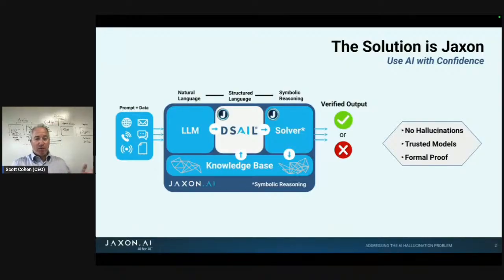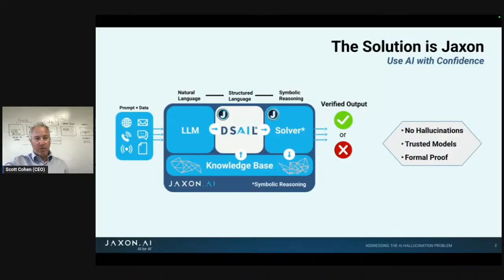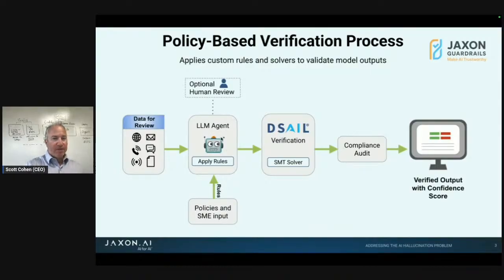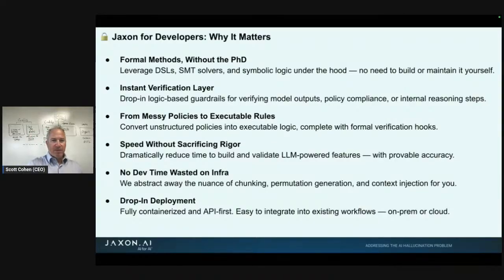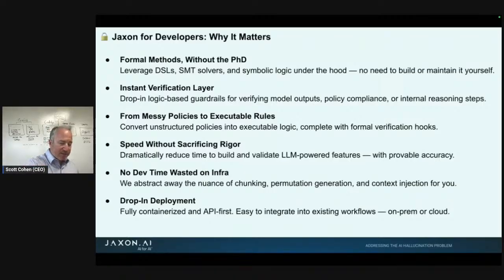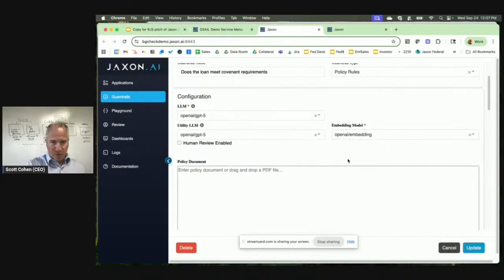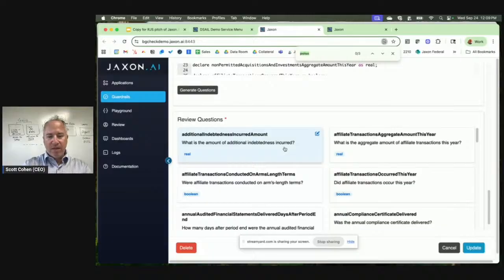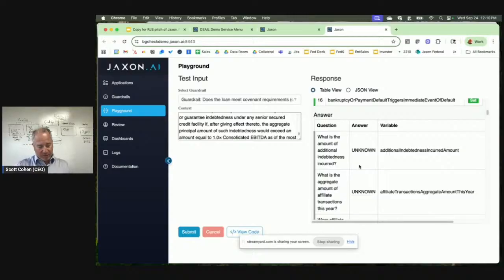Jaxon's Weekly Deminar Series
Join us for our Wednesday deminar with host Scott Cohen, CEO of Jaxon. This week, Scott will showcase the latest capability in the Jaxon platform: running multiple guardrails simultaneously. This multi-guardrail method enhances precision, reliability, and compliance in AI outputs—and you’ll see it live in action.

Jaxon extends flexibility and enterprise-grade power to your AI systems through our patent pending DSAIL technology. Whether you’re a developer, data scientist, or AI policy leader, this is a session you won’t want to miss.